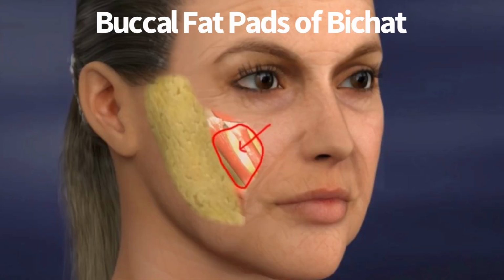Surgeon's Corner Podcast Ep. 4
The buccal fat pads of Bichat are deep fat pockets located in the cheeks which can cause the face to appear round and full. Dr. Garri discusses the indications for buccal fat pad excision/reduction to address the full round face/cheeks and create a leaner, more chiseled facial appearance.

To learn more about Dr. Joe Garri and MOSA Surgery

Call or visit mosasurgery.com to schedule your free consultation